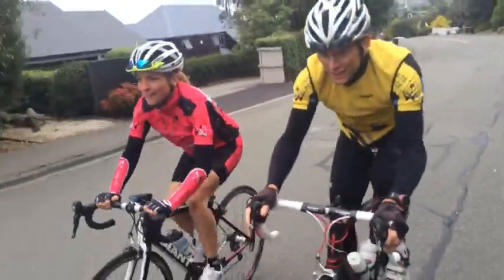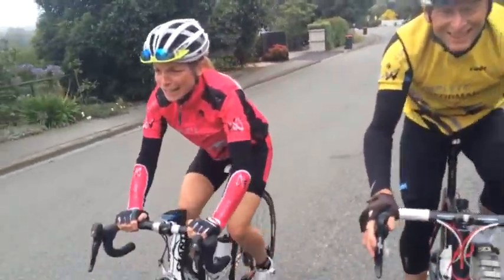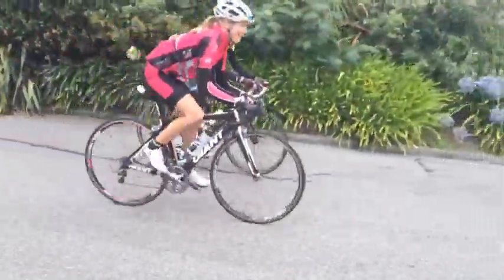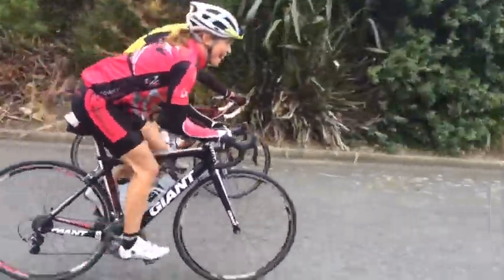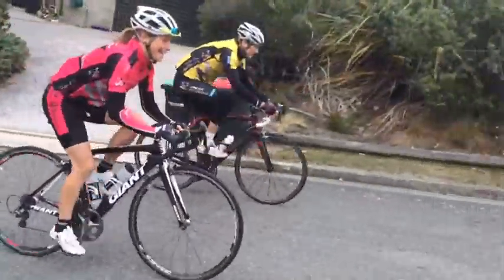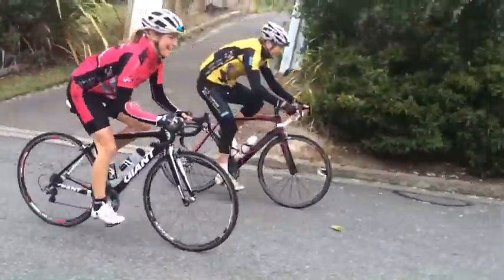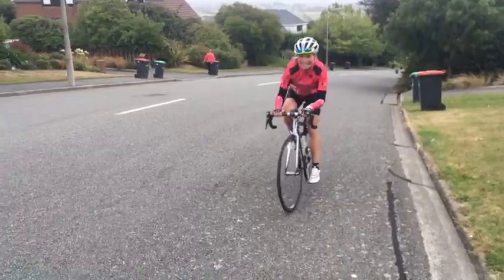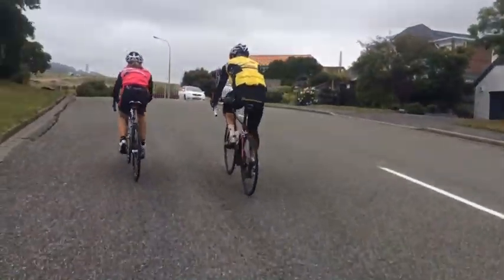Complete Performance - seated hill climbing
Learn the key components of seated hill climbing.  Get the most from your hill climbing and